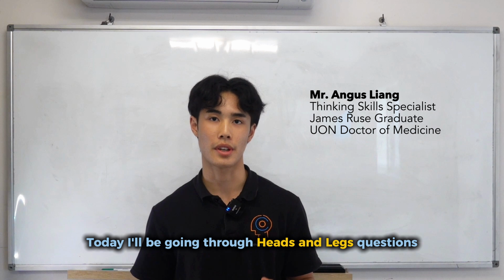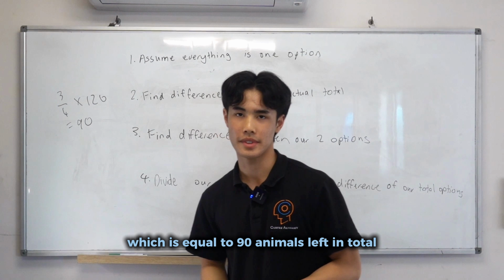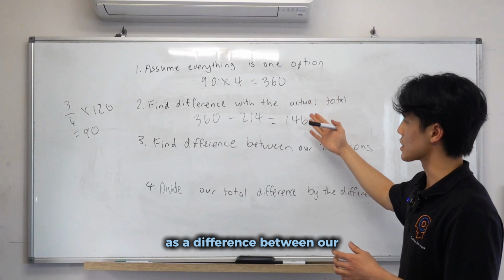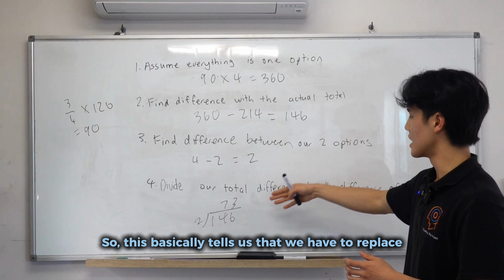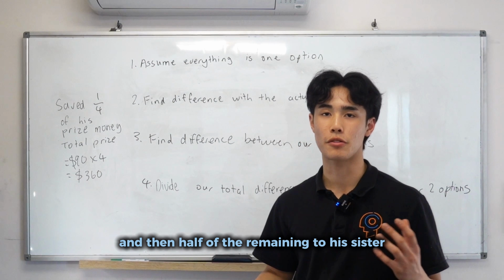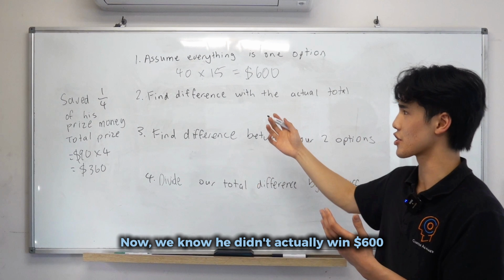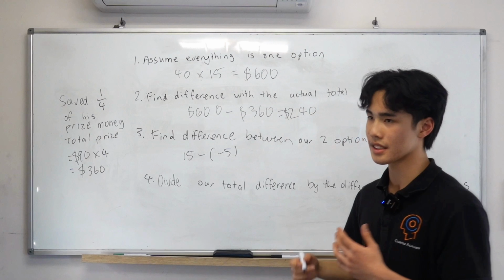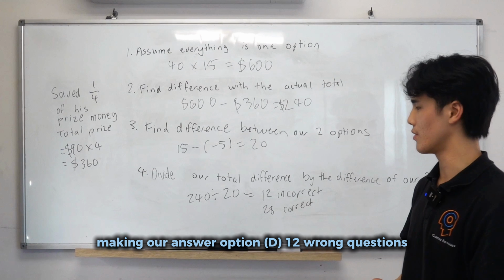Thinking Skills Numerical Reasoning Example Explained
Watch how we tackle a common question type that appears in the Thinking Skills test with an efficient technique.